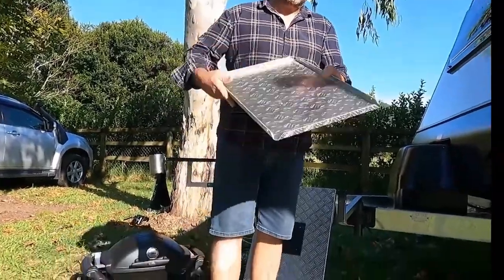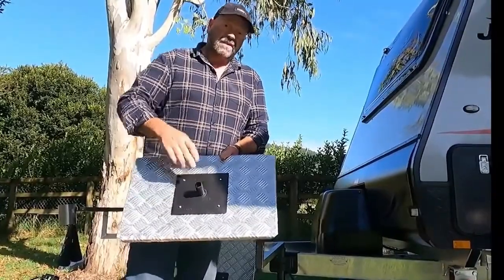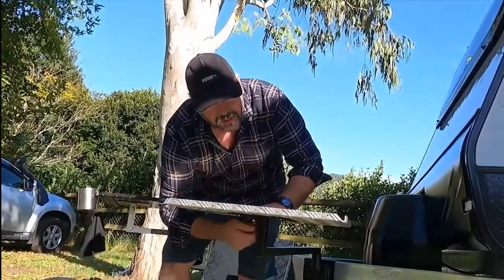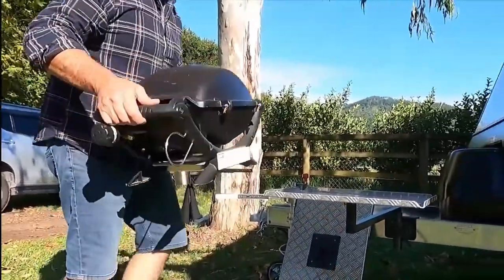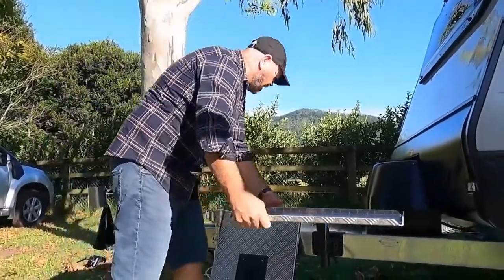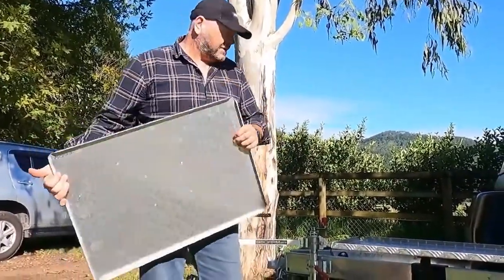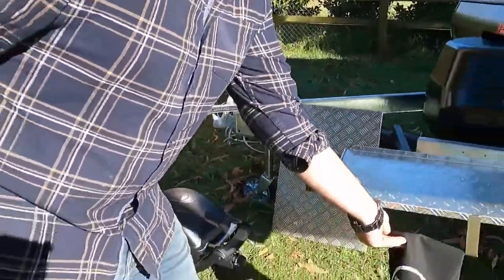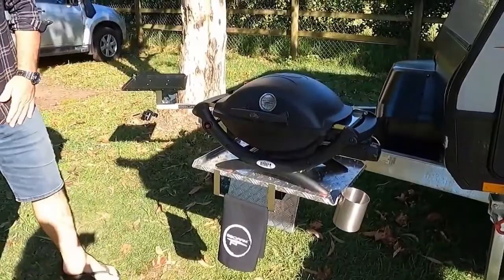Features Of The Caravan BBQ Arm Tray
Designed for camping and caravanning enthusiasts, the Caravan BBQ Arm is the must-have caravan accessory. No need to lug a bulky BBQ trolley or stand around on your caravan trips. The Caravan BBQ Arm is the ultimate space saver. It’s designed to swing out when you want to cook, and swing away when you are on the move or need to put the BBQ out of the way.

The Aussie team at BBQ Arm really know camping and caravanning, and they have thought of everything. The Tray Plate is the perfect way to complete your Caravan BBQ Arm set up. All you need to do is pop on your BBQ or burner, connect the gas and you're ready to sizzle some snags for the whole crew, wherever you are. The trays come in two sizes – regular for Weber BBQs and large for Ziggler, Browns, other larger BBQs or burners. You can also choose black powder-coated finish if you prefer. For the final touch, add a range of accessories that simply hang on the tray, like a utensil/drink holder, tea towel rail, and more. Explore more features of the Caravan BBQ Arm on our website.